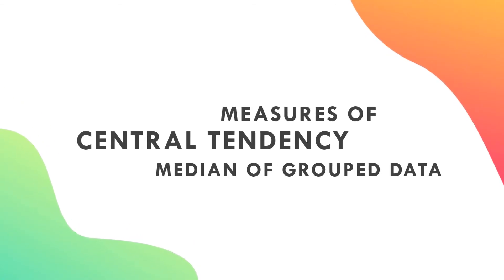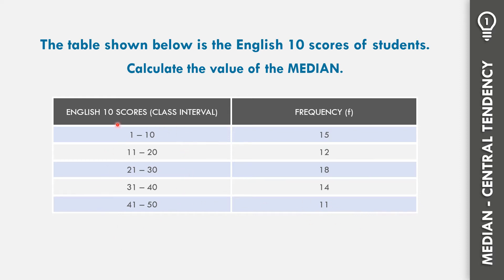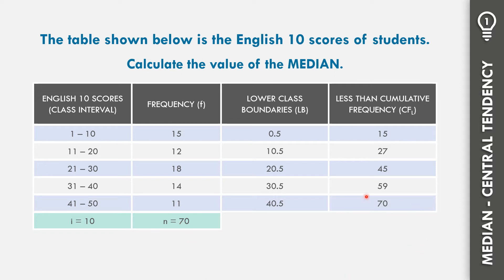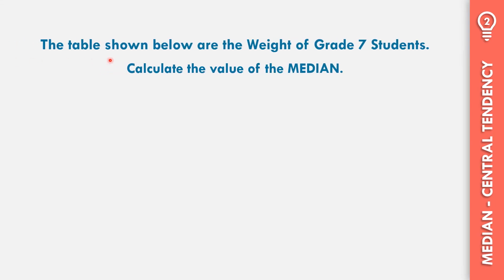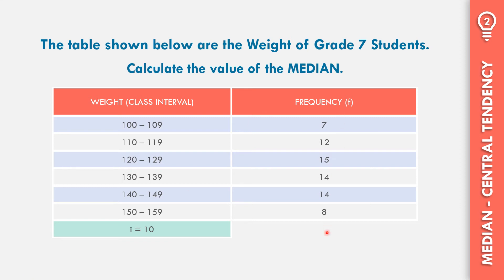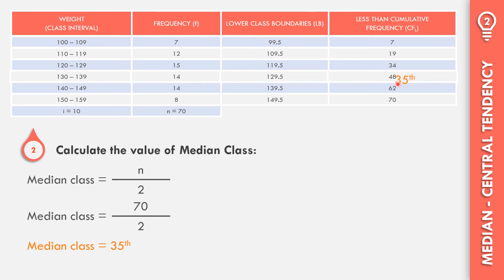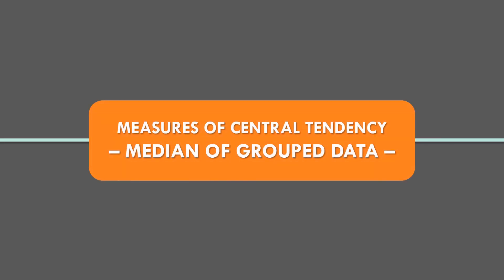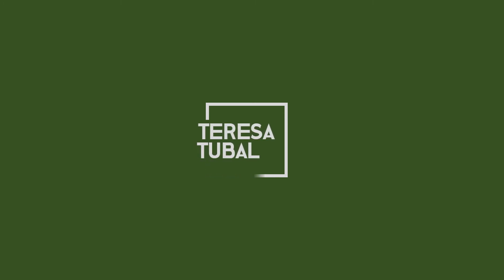5 - MEDIAN Grouped Data